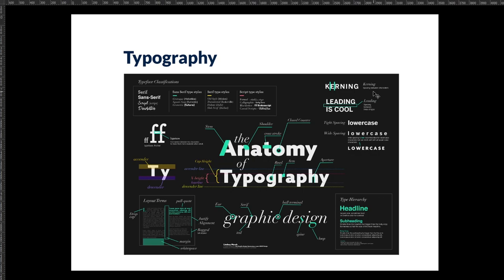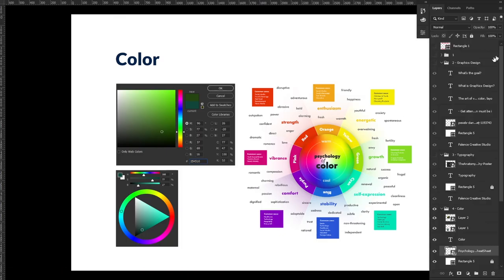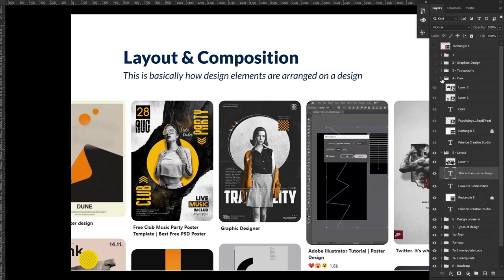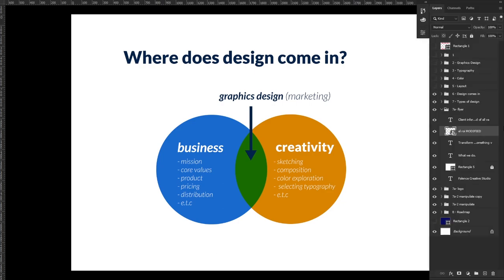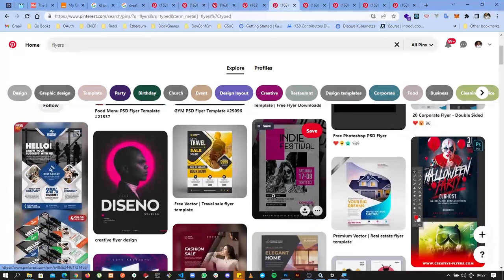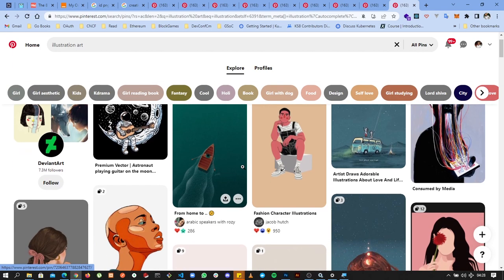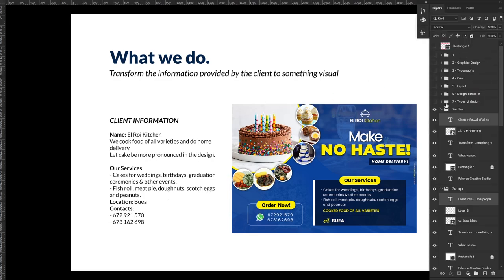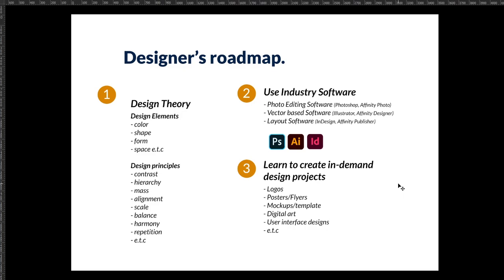Introduction to Graphics Design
This is the first video in our graphics design for beginner series. In this video, I'll be introducing you to the world of graphic design and all you need to know before we dive deep into your journey of becoming a graphics designer.

Timestamps
00:00 An introduction
00:55 What is graphic design
01:51 Typography in design
02:26 Color in design
03:17 Layout and composition
03:50 Where does design come in?
04:58 Types of design projects
06:54 What we do
08:35 Designer's roadmap

This helps us produce more content.